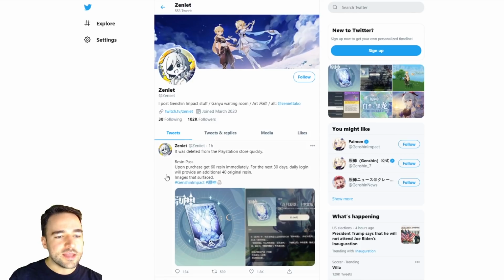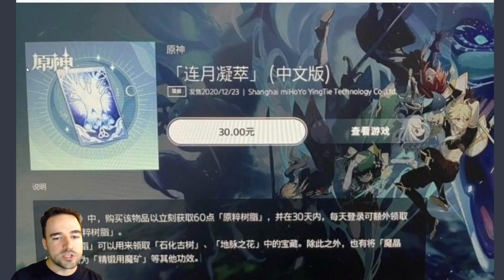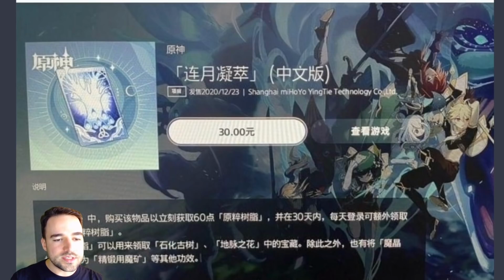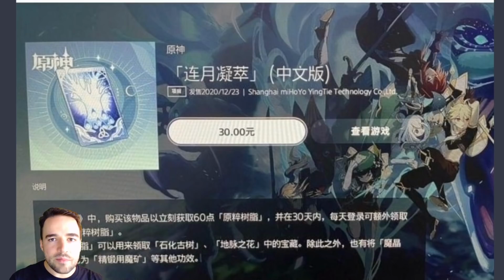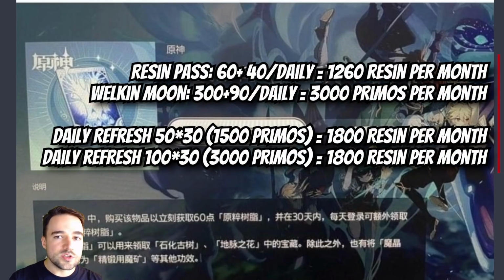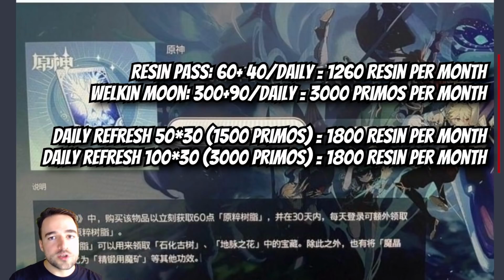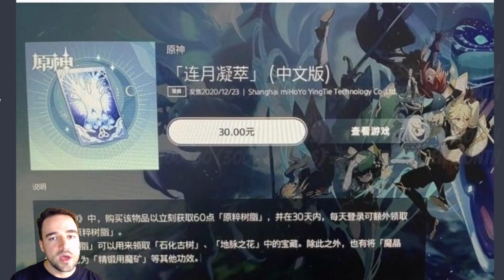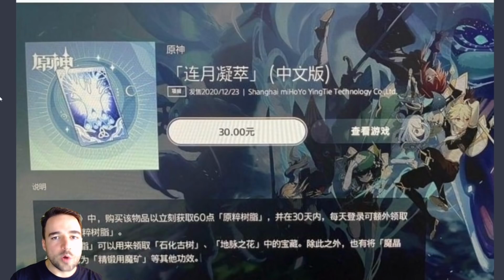NEW RESIN BUNDLE | 1260 Monthly Resin for 5$ | Worth it or Scam? | Genshin Impact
Overview of the new Resin Bundle $5 Package has officially been announced on the PlayStation Store in Asia.

This Genshin Impact Resin Bundle Pack provides you with 60 Resin on purchase, and then 40 resin daily for 30 days, for a total of 1260 Resin.
Compared to the Welkin Moon that provides 3000 Primogems of value, for the same 5$ price, which can be turned into 1800 Resin with both the 50 and 100 Primogem Refresh every day, this new pack is quite bad value for anyone but medium/big spenders.

There is also a Weekly Package that is rumored to be coming with it. After the community has been complaining about Resin (and been ignored) for months, this is in my opinion a slap in the face. What do you think of this?

Make sure to 👍💬🔔 for more content like this!

原神 Genshin Impact is a open world action RPG game set in the fantasy world called “Teyvat”, offering players a huge freely explorable world, multiple playable characters, an in-depth elemental combo-based combat system and an engaging story. The game can be played in multiplayer with friends and will be F2P (Free To Play). Developed and published by miHoYo, the title is scheduled to come to the PC, PlayStation 4, Switch, IOS and Android in 2020.